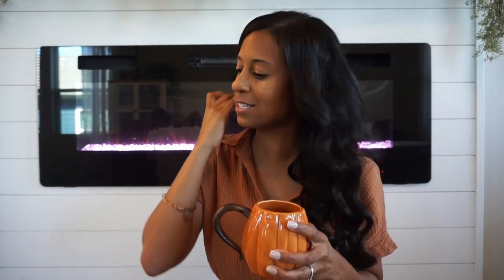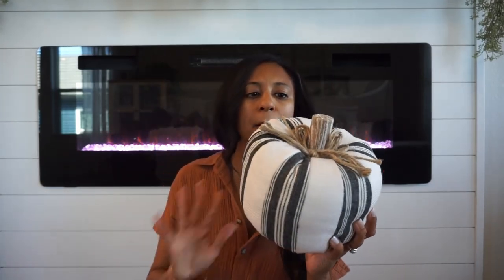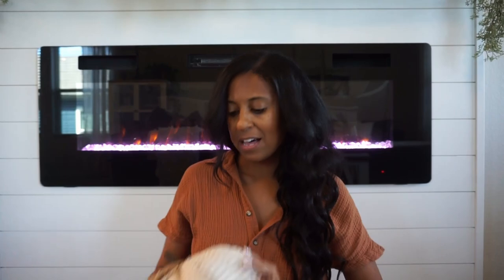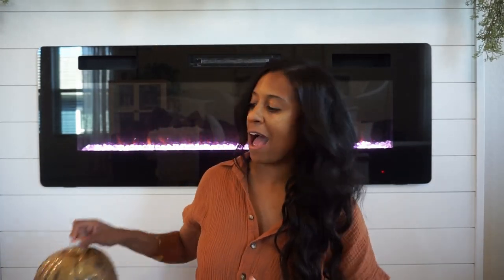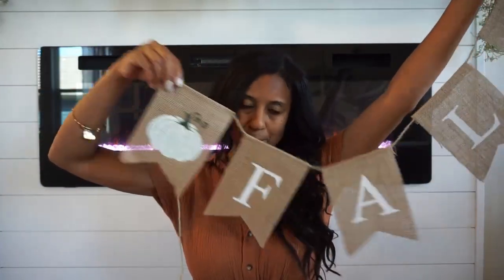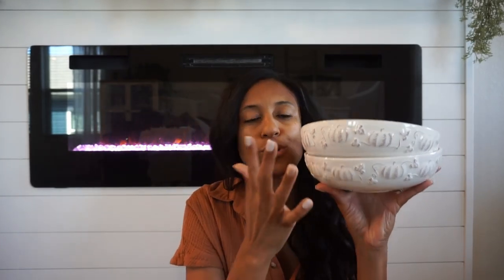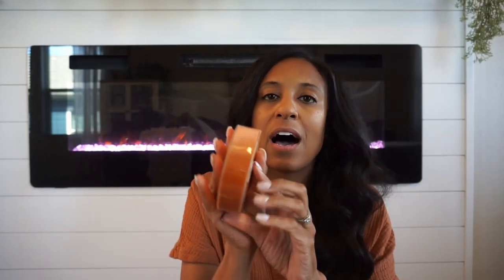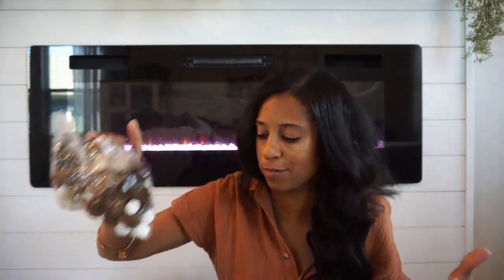Fall Décor Haul 2024| Lets Chat While I Share My Fall Décor Collection| Dream Rodrigues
Items Seen in this Video:
Romper I am wearing
Fall Banner
Similar Pumpkin Pillows
Pumpkin Cutting Board